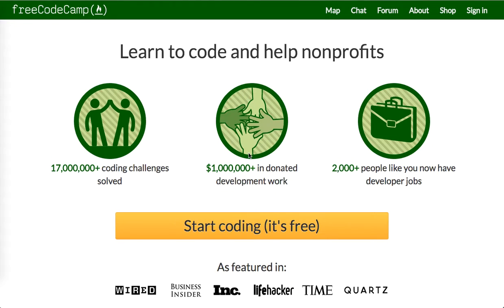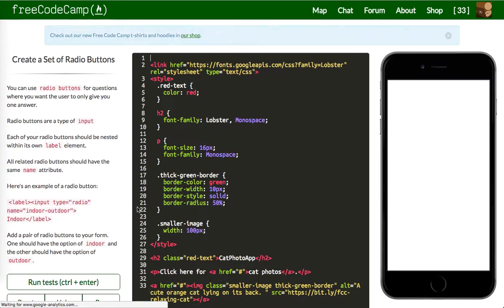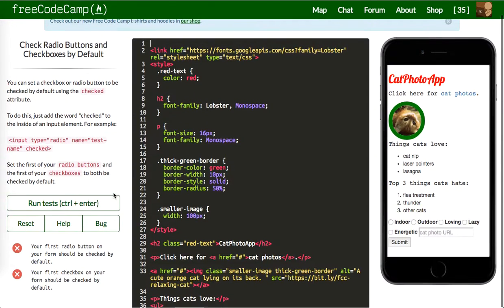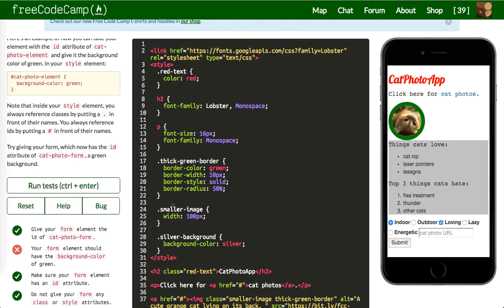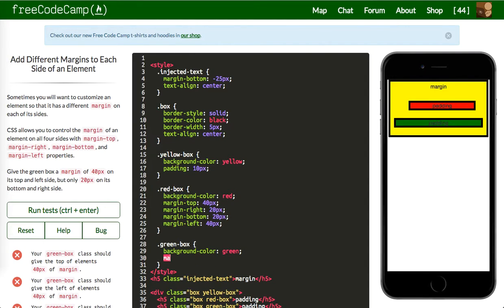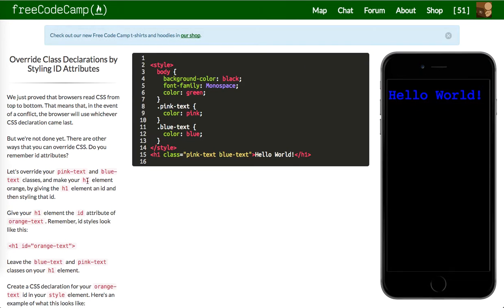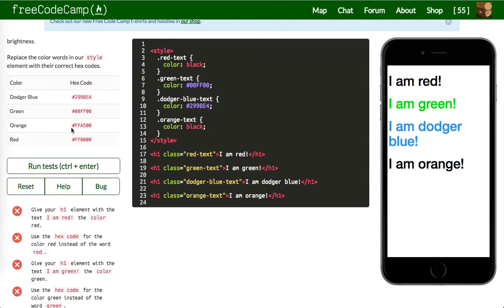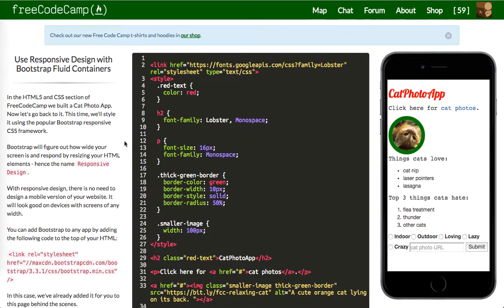Free Code Camp: HTML5 And CSS3: Part 2 (Lessons 31-59)